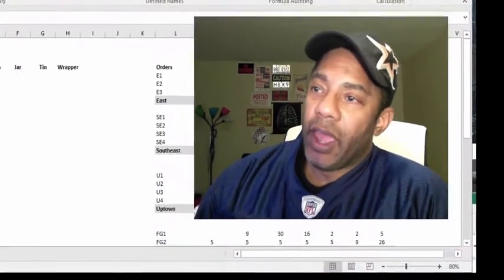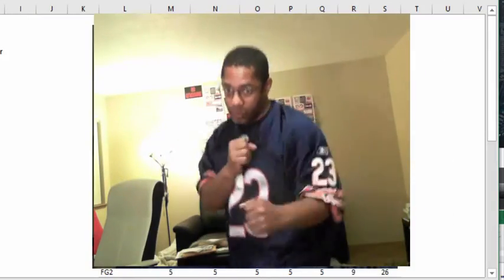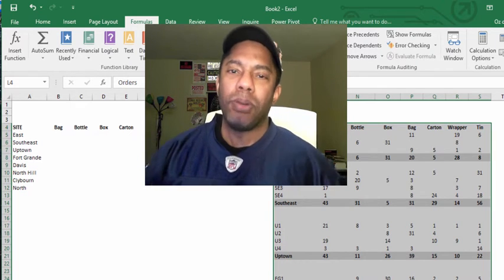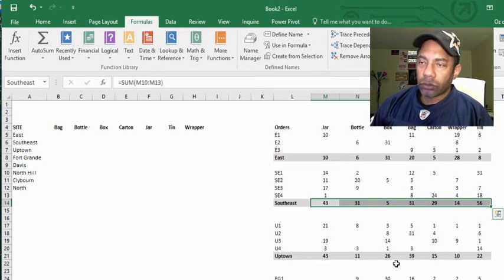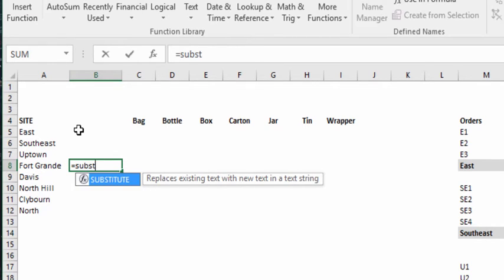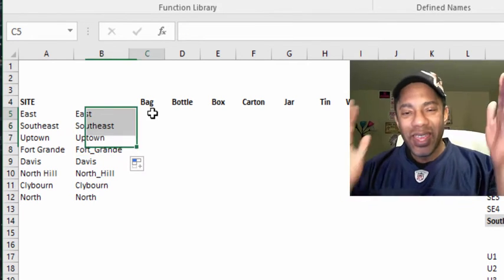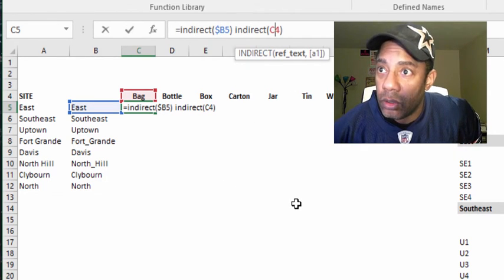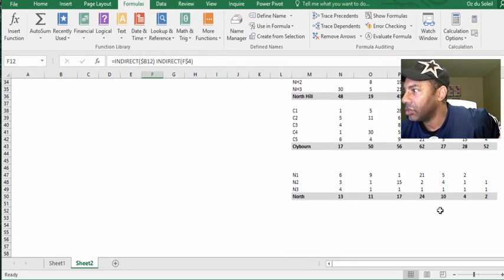Intersection Feature & Named Ranges To Create a Summary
This came from a real problem with creating a summary from a source of non-contiguous data.  The solution used includes:
named ranges
the intersect feature
SUBSTITUTE function

That was after I considered SUMIFS and pivot tables. Sometimes a person gets to a place where a quick, dirty result is preferable to "the right way." So, you go to battle and fight for a quick win.